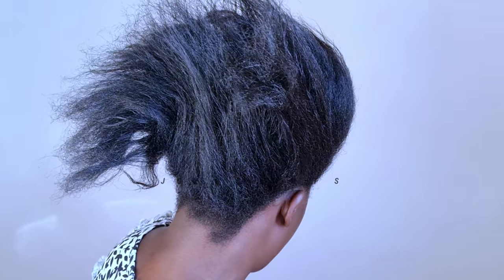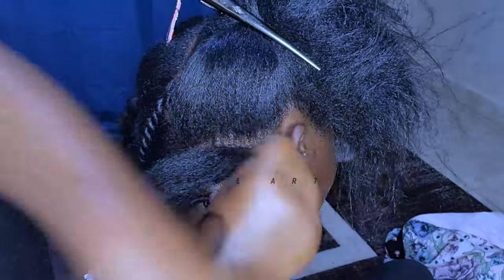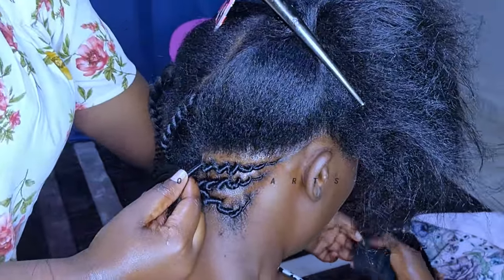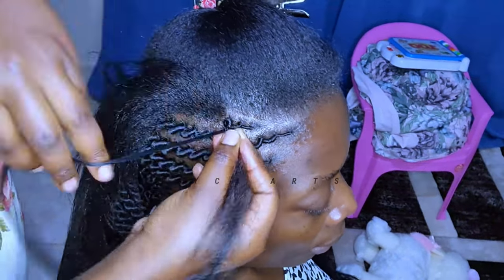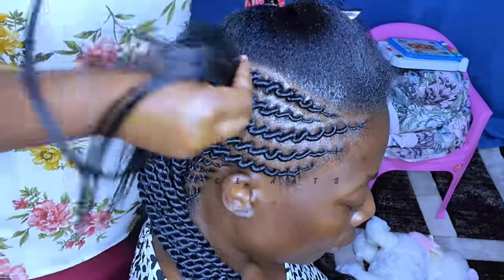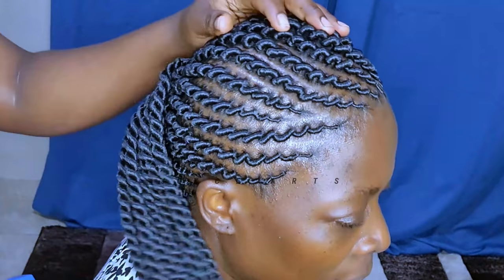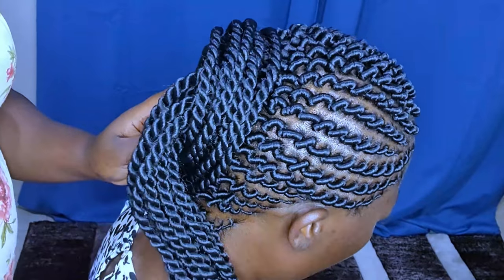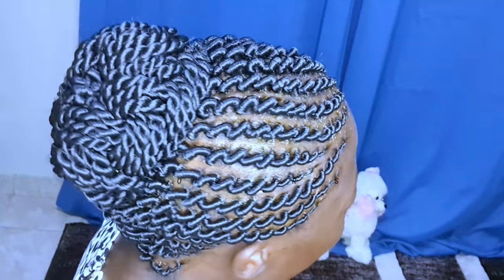How to achieve Senegalese flat twist | Spirals | Majongoo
Simple way to do